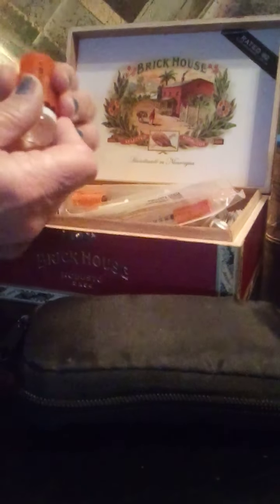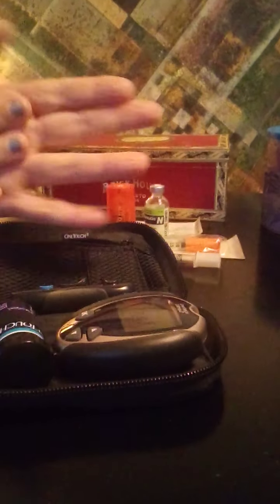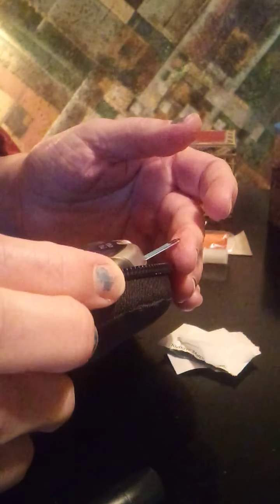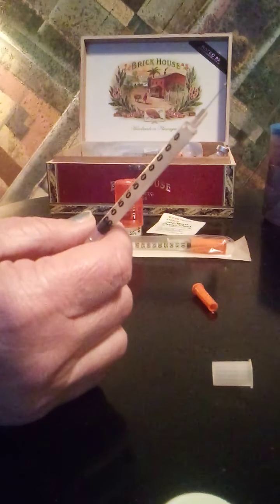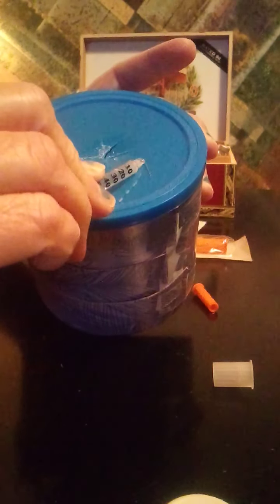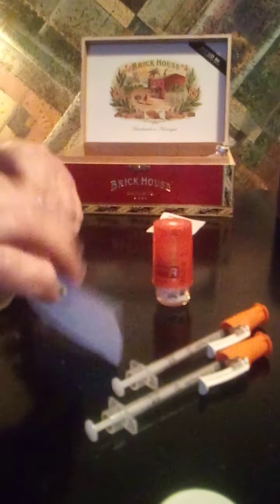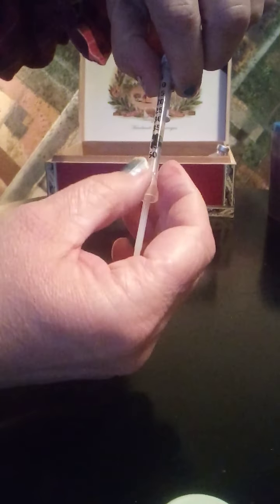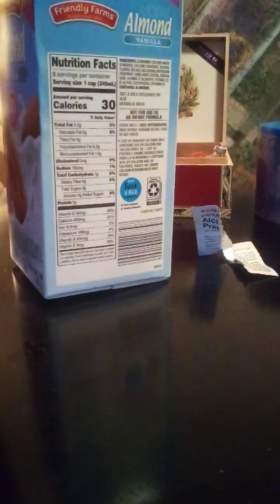Recycling and Diabetes on a Budget Part 3 Testing and Taking Insulin with a Syringe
I do have twenty years of experience as a diabetic but don't take any advice from someone unlicensed. You can however place items I talk about on your list of items to talk about with your doctor if you wish.

This was recommended a week ago. My sugar is under control now.